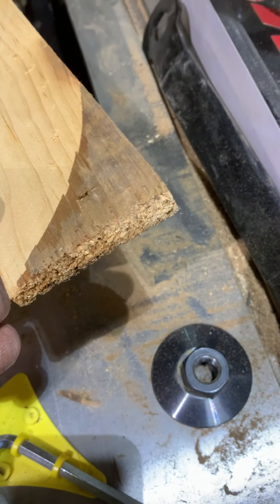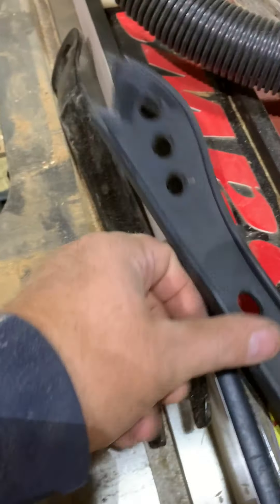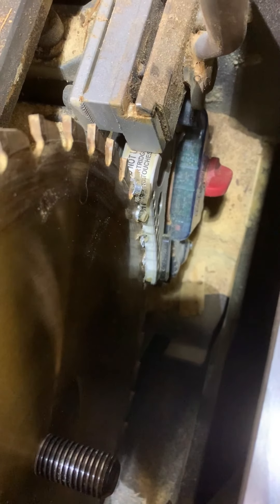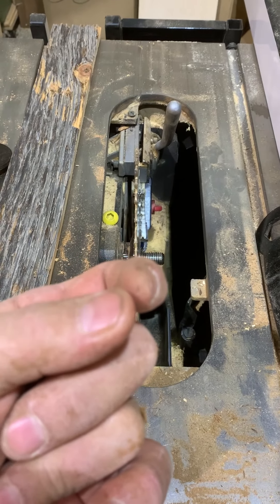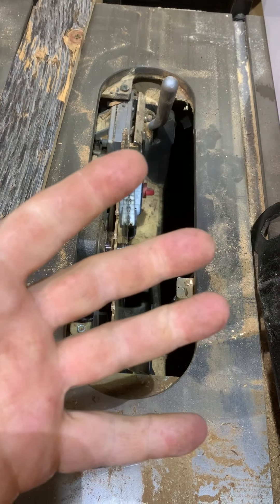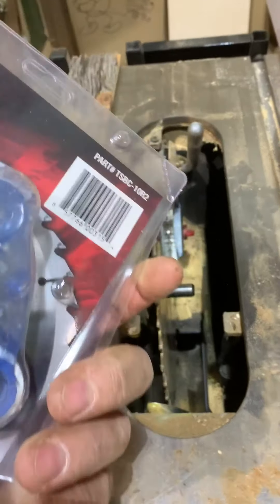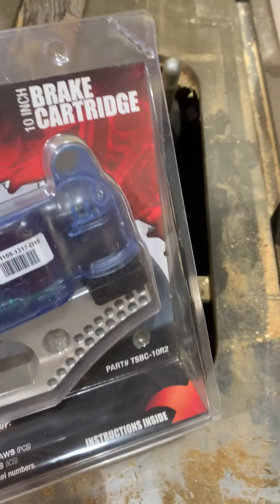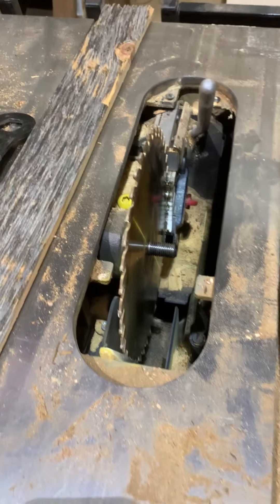SawStop safe my day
Never think this hapend sorry about strong language! Dont work when you not focus please ! Dont try this period!